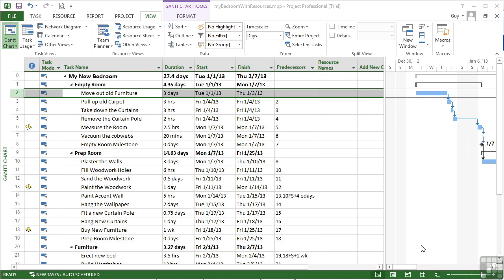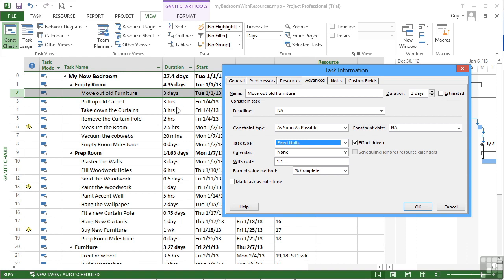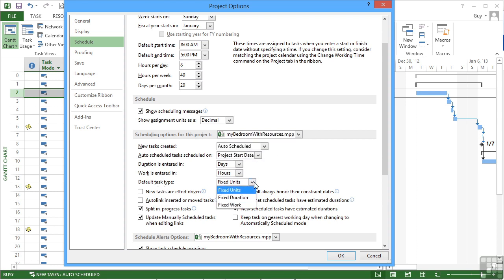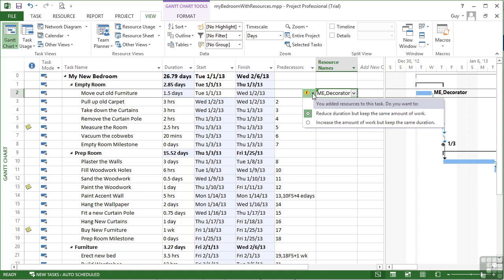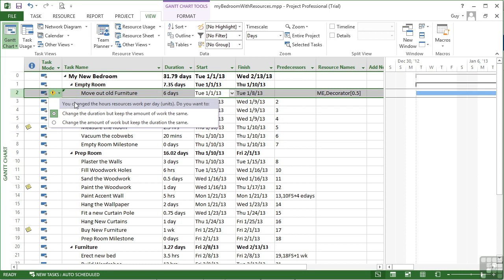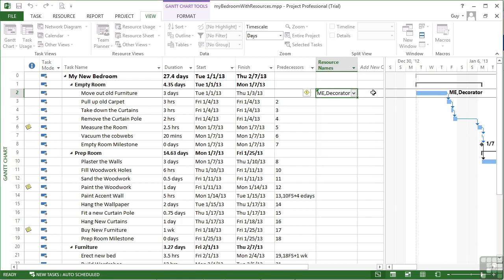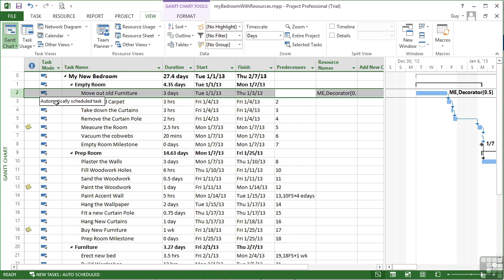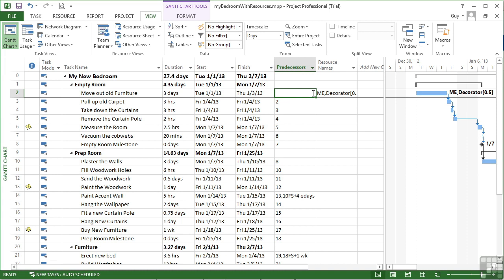0506 Task Types And Their Effect On Assigning Work Resources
Resourcing Your Project
Task Types And Their Effect On Assigning Work Resources